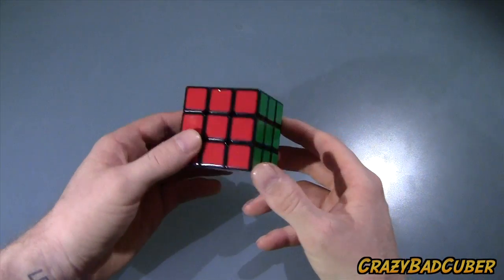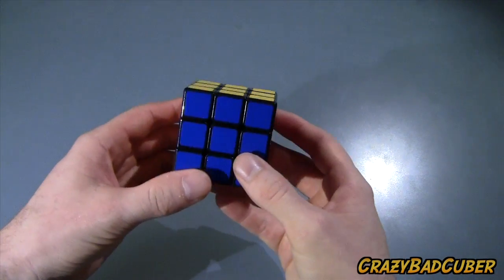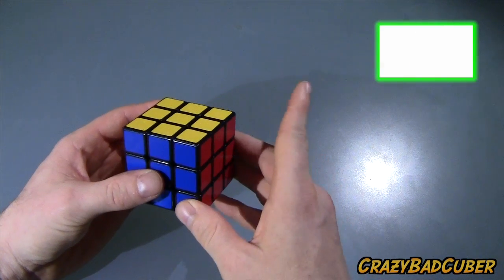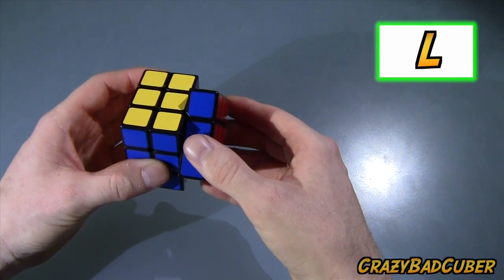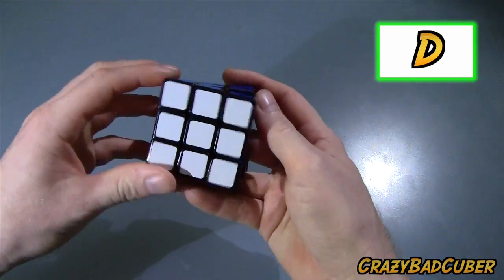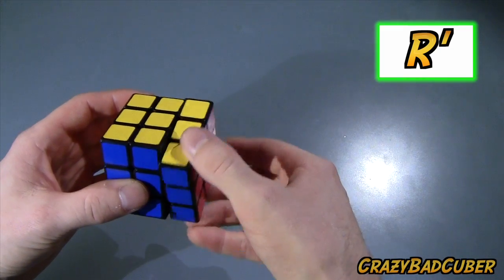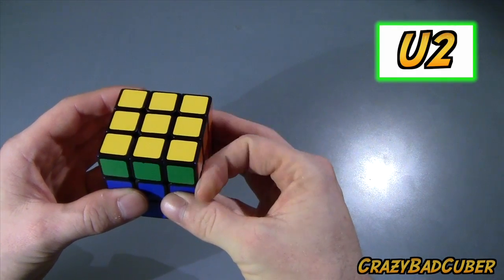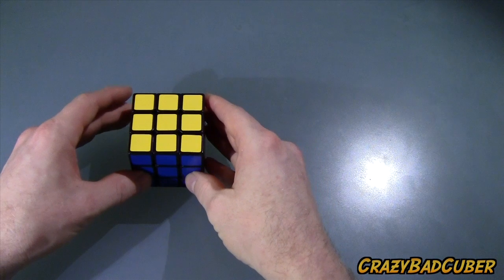How To Solve A 3X3 Rubiks Cube For Beginners - Notation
Skype name - CrazyBadCuber

In this video we concentrate on learning how to read and interpret the language of the cube. Thanks.